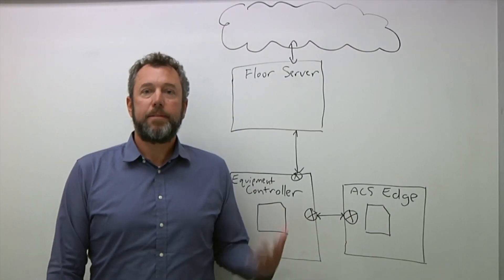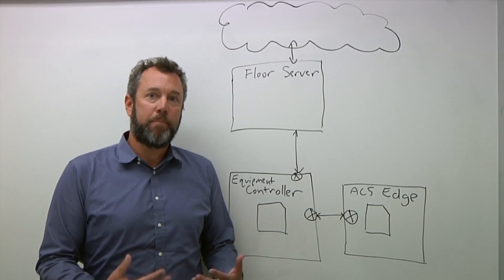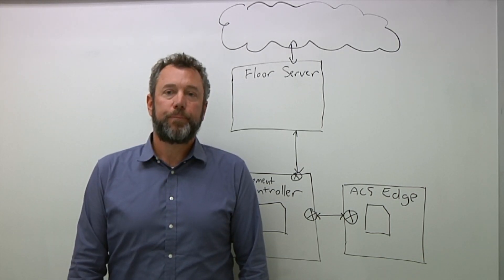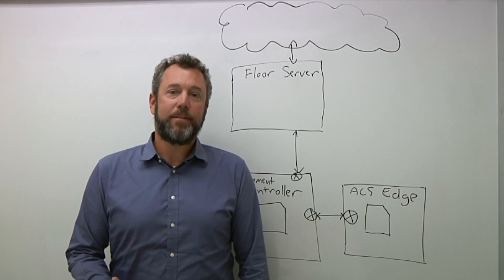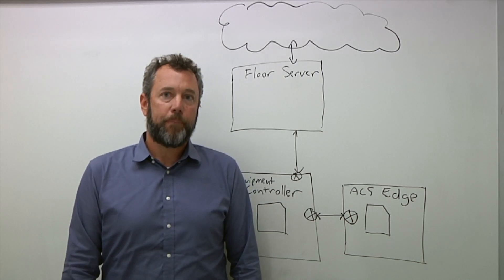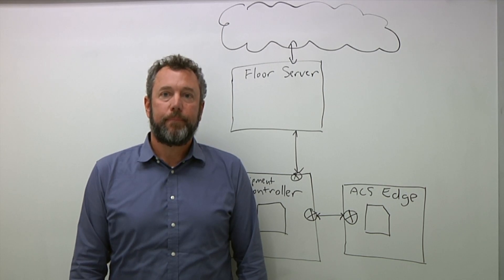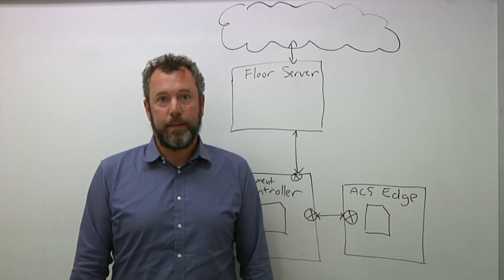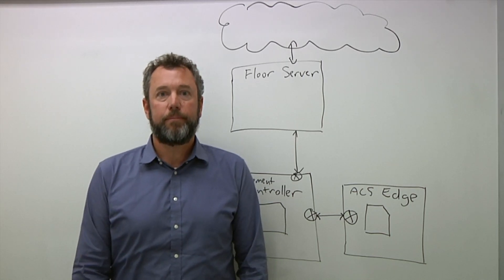Zero Trust Security In Chip Manufacturing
More equipment vendors and more IP are making the data in a fab much more valuable than in the past, and a potential target for hackers. What’s needed is a different approach to architecting and deploying services and equipment, so breaches can be stopped before they affect other equipment and data, and a better way of sharing data. Brian Buras, production analytics solution architect at Advantest America, talks with Semiconductor Engineering about why the risk is rising and how to deal with it.